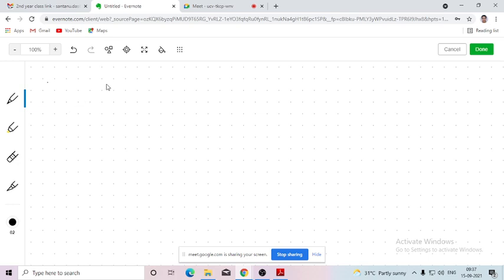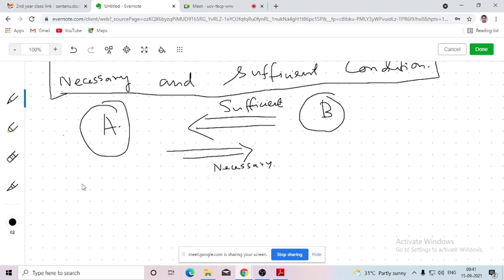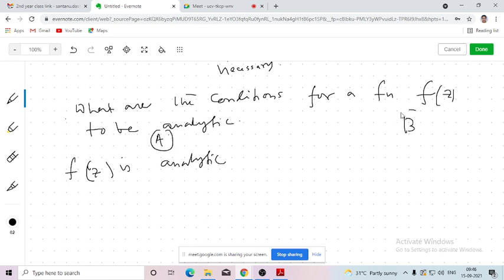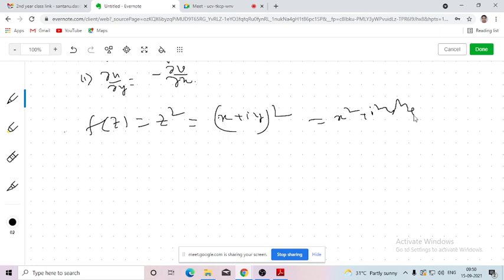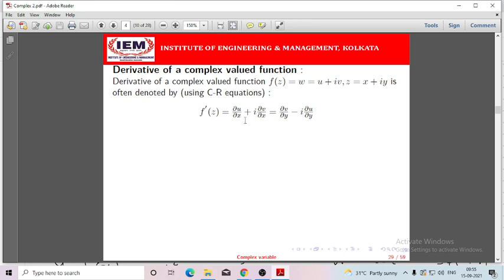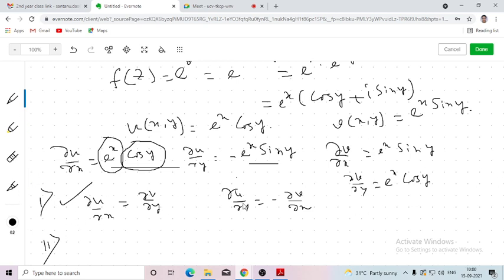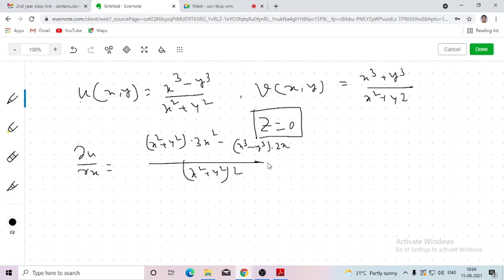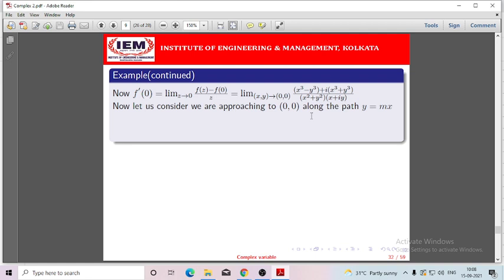2nd year ME 15 09 2021